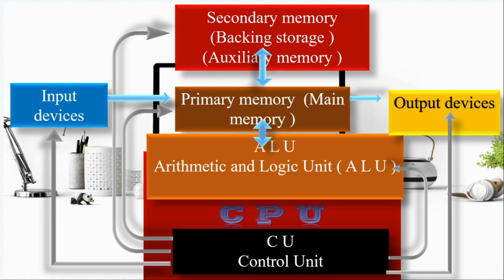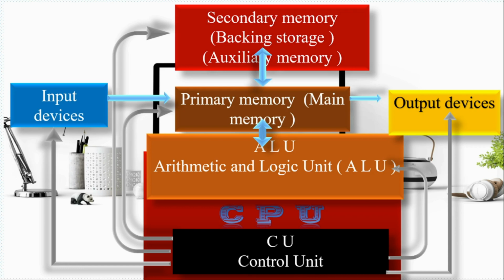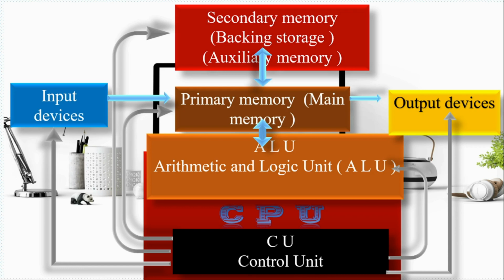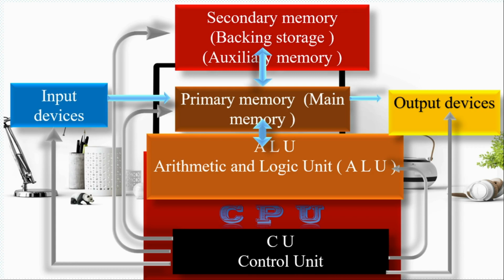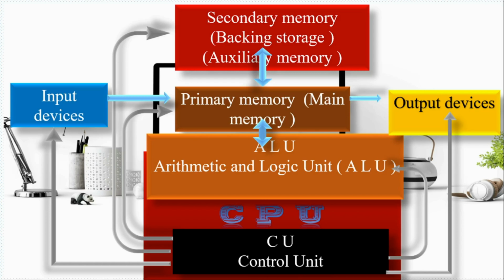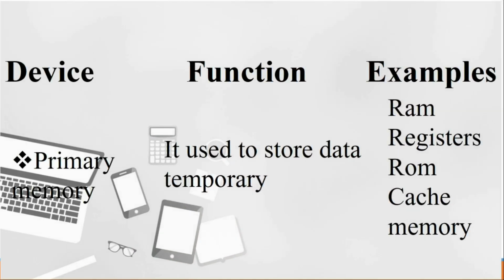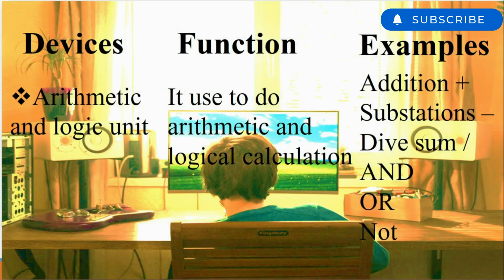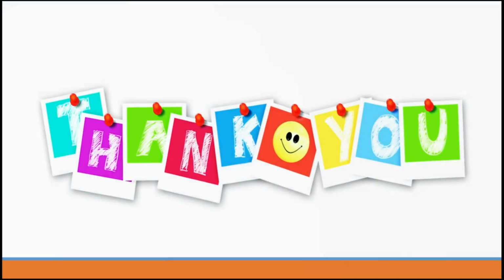What is Von Neumann Architecture | ICT | AL | OL | computer science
This is regarding what is Von Neumann Architecture | ICT | AL | OL   | computer science.

This video is concern this based on John Von Neumann who introduced the   Princeton architecture in 1945. This a Computer architecture. On the other hand this is the foundation of all digital computers in the world. So were it's not for this architecture today wide range of digital computers may not be exist in the world that much this architecture has influence on information and communication technology and also computer science. Where the basic functions of on Neumann architecture is concern there are input devices and output devices primary memory secondary memory, CPU which is consist of two subsystems arithmetical and logical unit, control unit each and every function will be discuss one by one in briefly and in the future tutorial will be e related to specially one by one part of this architecture. In this architecture input is to produce input data to the computer on the other hand, output is to it provide output to the computer secondary memory that is used to store data permanently, and primary memory which is store data temporarily. in the CPU is based on two sub system A L U you and CU two subsystems has their own specific function that is to say that A l U doing all arithmetic and logical calculation and CU control all the components of computer in this manner each and everything with example has mention in this tutorial so this will be helpful to who are keen on computer science and computer diploma information and communication technology who are interesting on to study of ICT filed. And also who are studying in this subject this lesson will be helpful to improve their knowledge.KeywordsVon Neumann Architecture | ICT | AL | OL, von neumann architecture fetch execute cycle,  von neumann architecture in hindi, Von Neumann architecture tutorialspoint, Von Neumann architecture PDF, Von Neumann architecture characteristic, why Von Neumann architecture in important, Von Neumann architecture vs Harvard architecture, Von Neumann architecture examples, Von Neumann architecture diagram, Computer science,  If you like my Channel like Share subscribe
Links
Face Book

Time
0:00 Intro
0:09 Introduction
4:25  Input Devices
6:16 Output Devices
7:44 primary Memory
9:21 Secondary Memory
11:00 CPU
12:06 Definitions
14:09 End